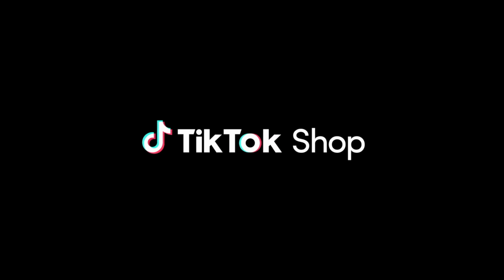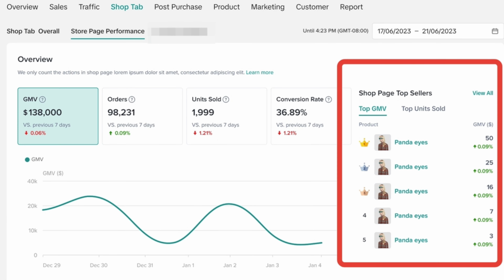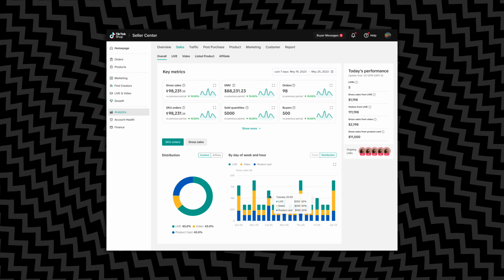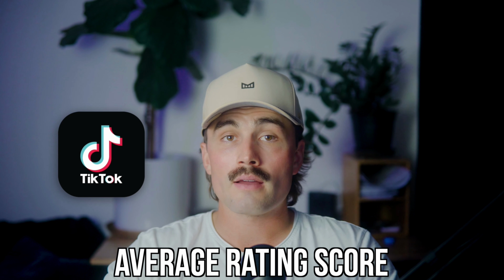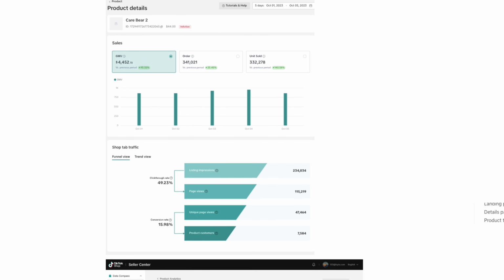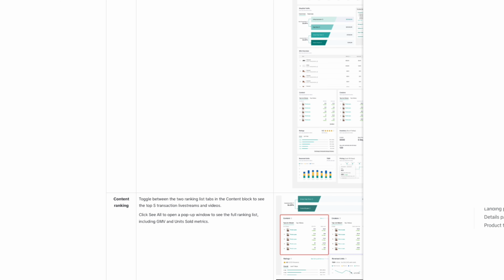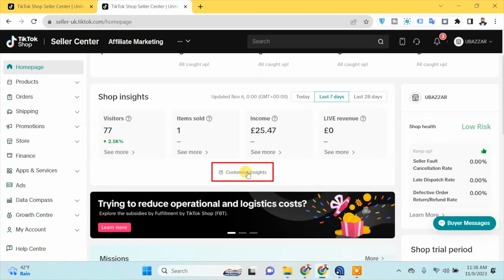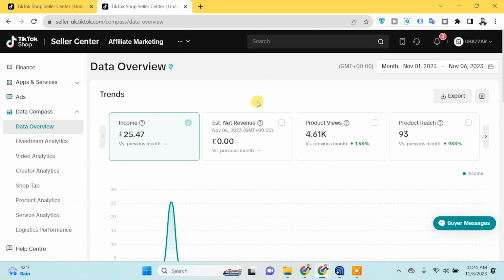TikTok Shop Analytics Explained: Track Best-Selling Products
In this video, I’ll go over how to use TikTok Shop analytics to track best-selling products and improve store performance. You’ll learn how to read key data like GMV, conversion rate, and click-through rate to see what drives sales. I’ll explain how to access your TikTok analytics dashboard inside TikTok Studio and use filters to study each product, campaign, or video. By the end, you’ll understand how to make smarter marketing and product decisions based on real numbers.

Be sure to watch this video all the way as I cover how to find your top-performing items, fix low-converting listings, and improve customer engagement. I’ll show how to use product analytics to monitor sales, add-to-cart rates, and traffic sources that bring the most revenue. You’ll also learn how to measure post-purchase data, review trends, and identify issues that affect returns or ratings. These insights help sellers refine their strategy, boost conversions, and grow faster on TikTok Shop.

TikTok Shop analytics help sellers track product performance, marketing results, and customer satisfaction with clear, simple data. By studying metrics like GMV, orders, conversion rate, and reviews, you can uncover hidden opportunities and reduce costly mistakes. These tools reveal what content drives clicks, what listings bring repeat buyers, and how to plan future inventory. With consistent analysis and action, TikTok Shop analytics can turn data into long-term business growth and better-selling products.

– Eric

Timeline:
0:00 - Introduction
0:23 - Why TikTok Shop Analytics Matter
0:59 - Accessing TikTok Shop Analytics
1:35 - Key Metrics to Track
5:25 - Interpreting Data: Going Beyond the Numbers
7:16 - Limitations of TikTok Shop Analytics
8:06 - Creating a Data‑Driven Workflow
9:10 - Tips for Maximizing Shop Success
10:45 - Conclusion